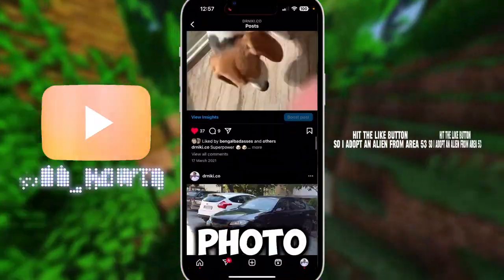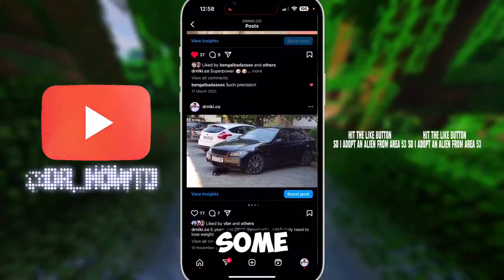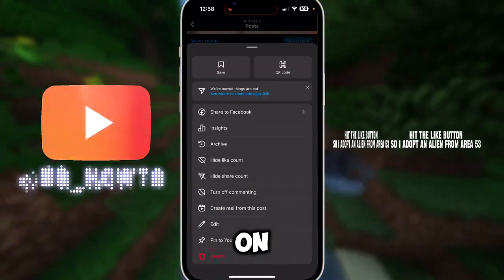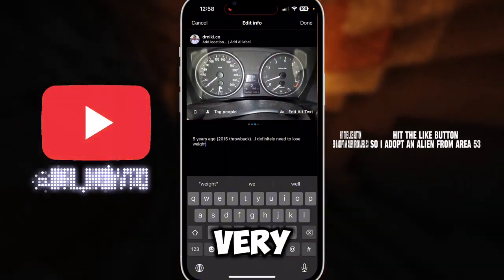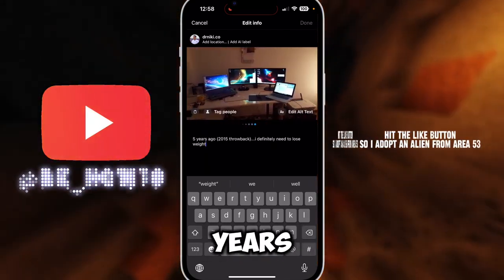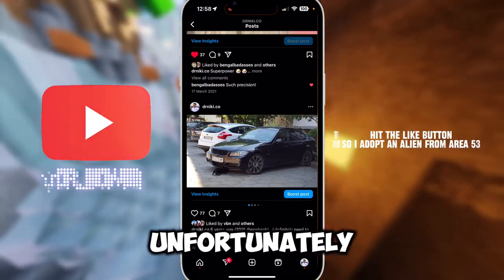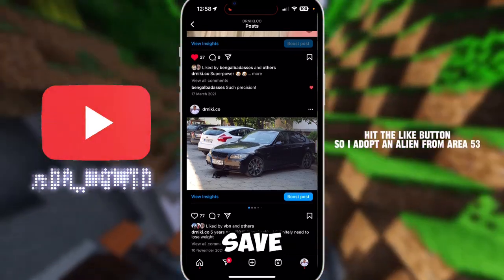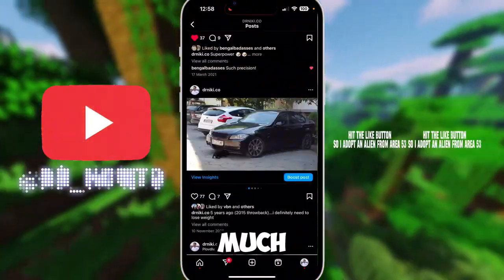How To Add A Picture After Posting On Instagram ✅ 2025 update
In this video you will learn How To Add A Picture After Posting On Instagram ✅ 2025 update

🧰 FREE Toolkit
Crypto tracker • sniper • wallet tracker • instant trading bot/terminal

●▬▬▬▬▬▬▬▬ 🔥 WEEX Exchange 🔥 ▬▬▬▬▬▬▬▬●